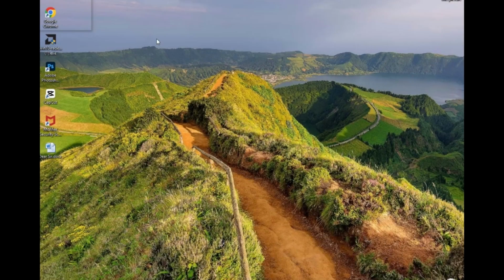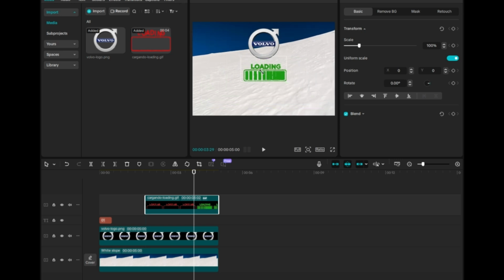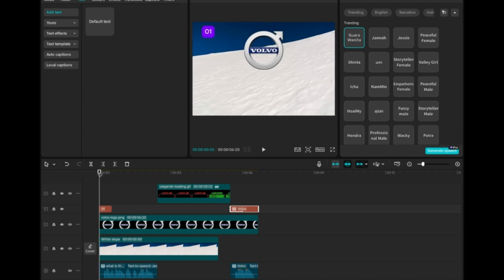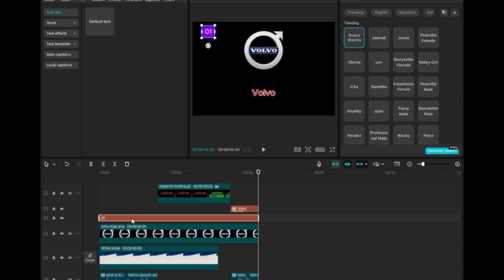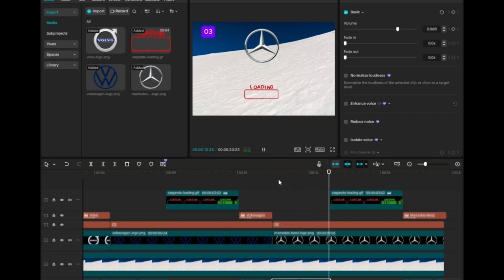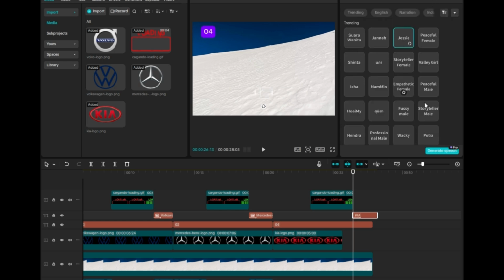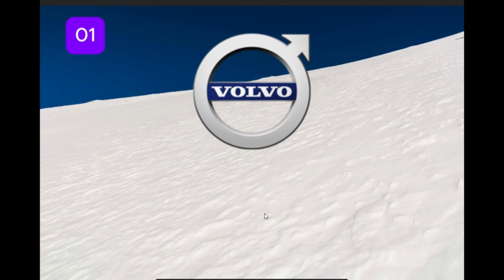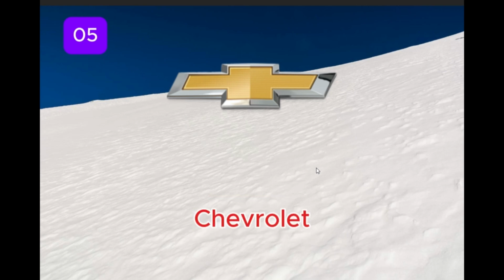How to create a quiz video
How to Create a Quiz Video for Your YouTube Channel | Step-by-Step Tutorial

Want to engage your audience and boost your watch time? In this video, I'll show you how to create a quiz video for your YouTube channel – perfect for education, entertainment, or general knowledge!

What you’ll learn:

How to plan your quiz format (logo quizzes)

Tools and software to create interactive and fun quizzes

Tips for designing attractive slides and visuals

How to add music, timers, and transitions

Exporting and uploading your final quiz video to YouTube

Whether you're a teacher, content creator, or just having fun, this guide is for you!